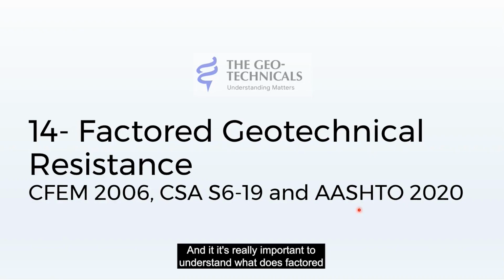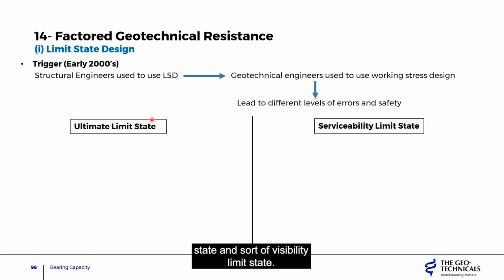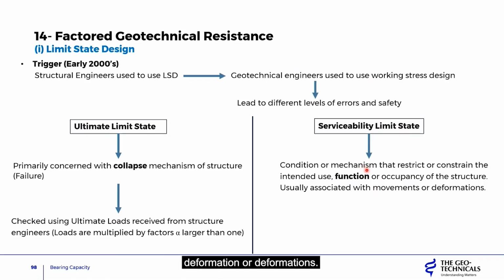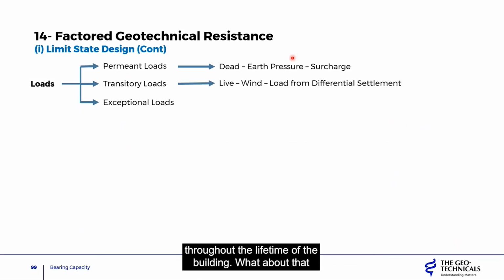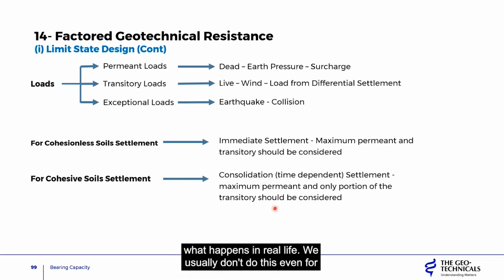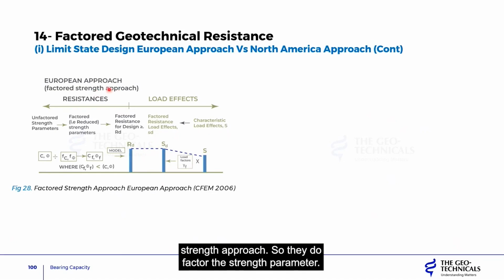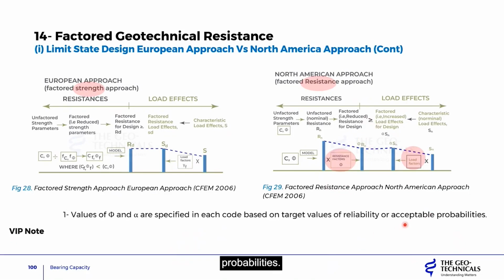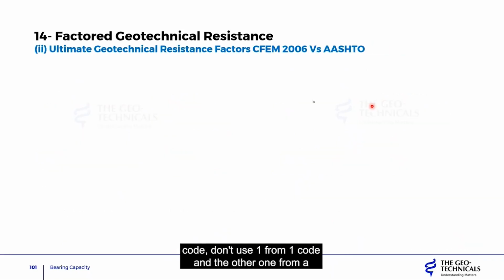1 Viii Base Inclination mp4